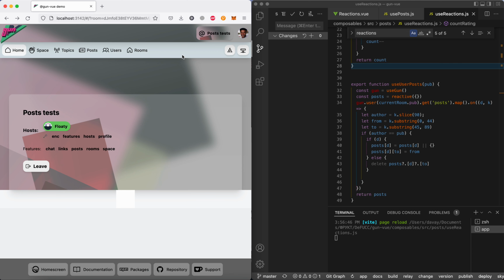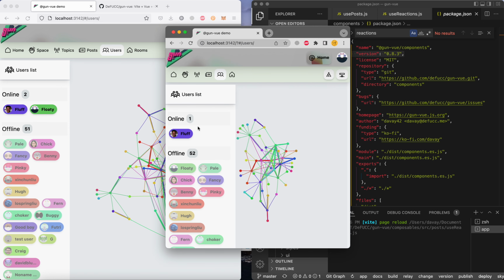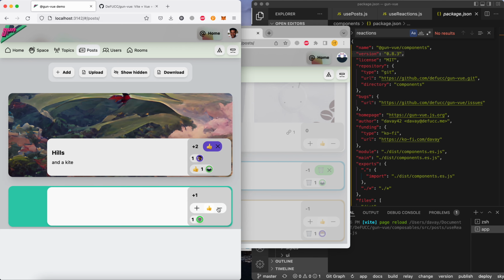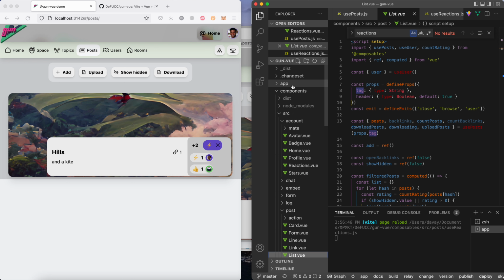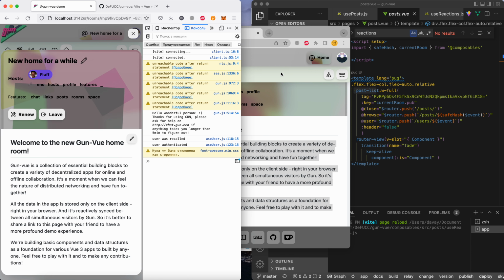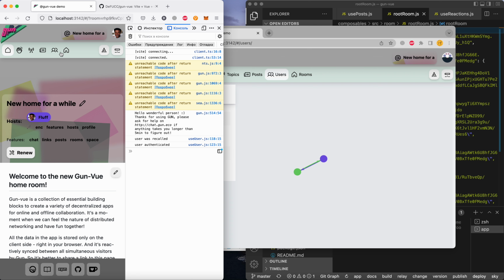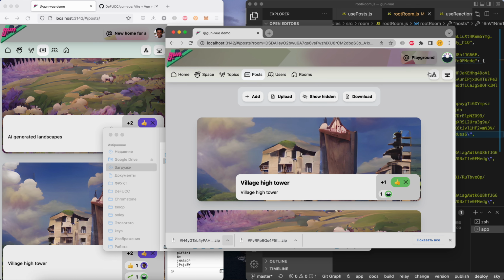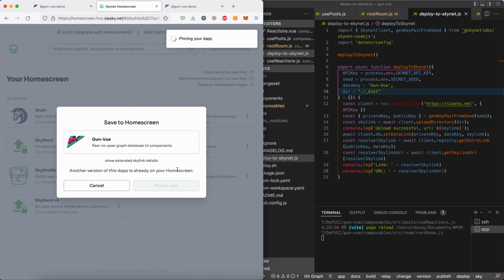p2p UI lib v.0.8.3 - Big overview of decentralized rooms, chats, posts, spaces and more!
We'll go through the app features and change the app root room to a new one to update the data structure.  I've optimized the posts feature for them to form a tree, growing from any post hash.